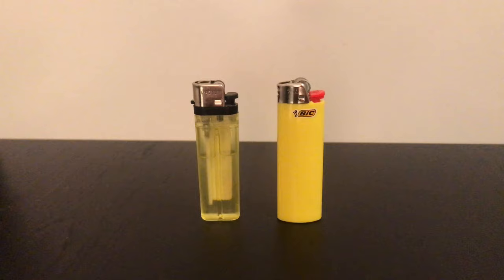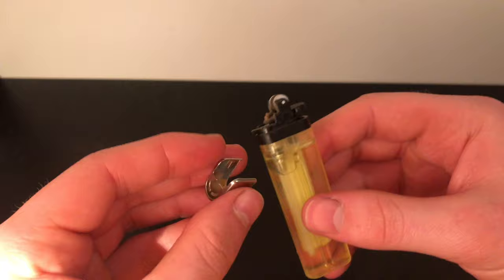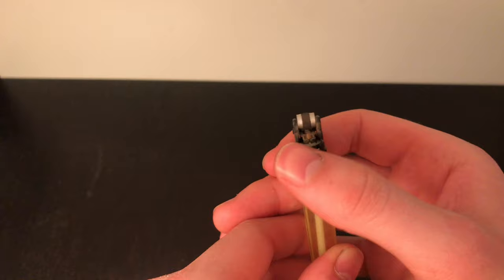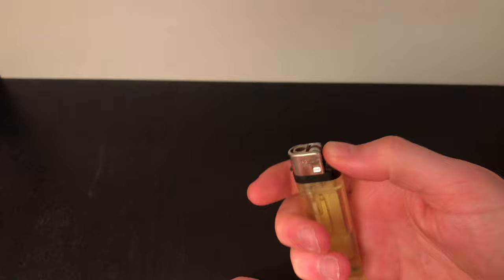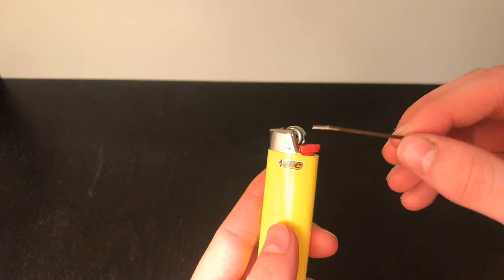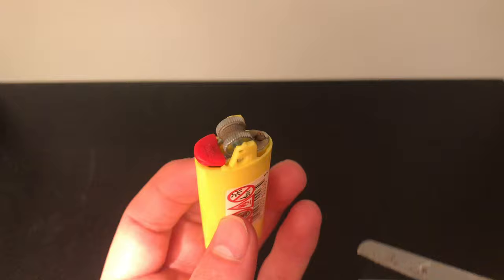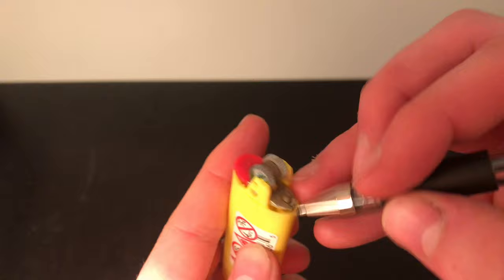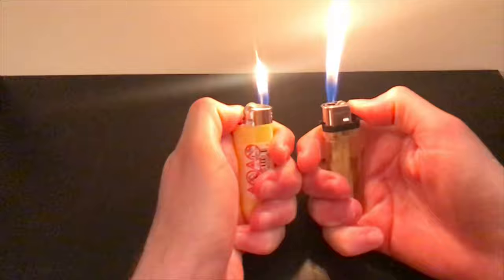Crackhead Lighter , How To Make (Flame Thrower Lighter) ,(Boosted Lighter)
This is a video showing you how to boost your lighter and increase the gas flow for a stronger flame. Please do not try this at home.
Equipment:
Lighter
Metal prying tool
Pliers
Pen

I claim no rights to any of the music used in video.
1st song :Downbeat (David Quattrini)
2nd song :Sun Room (Driftmob Orchestra)